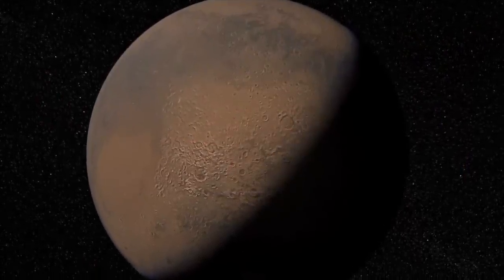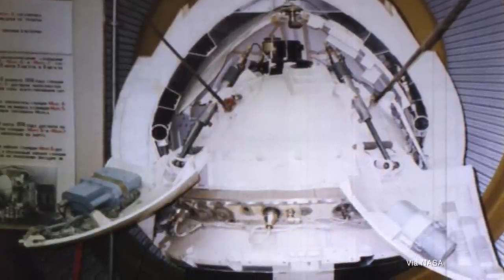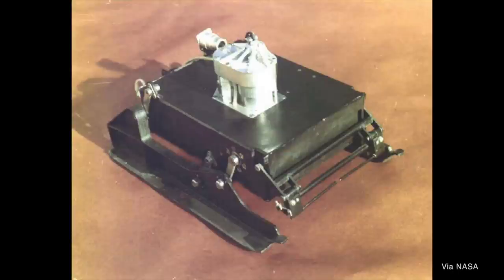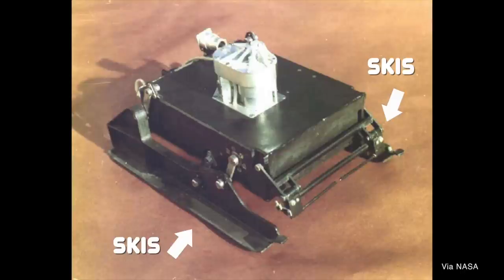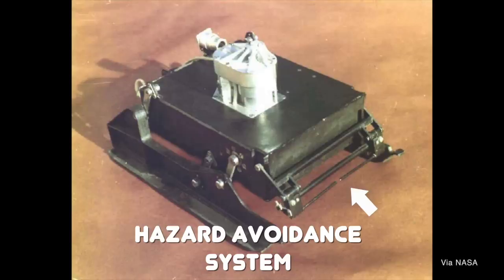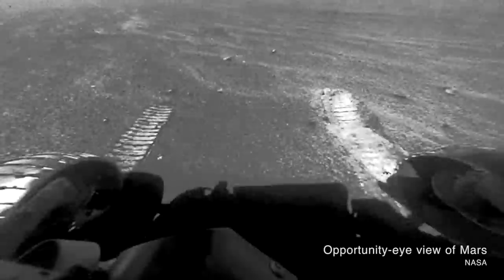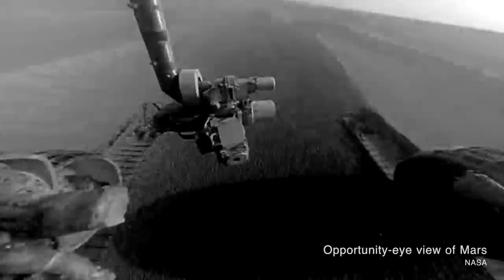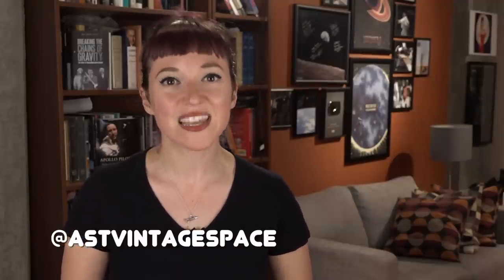Prop M: The Soviet Mars Rovers